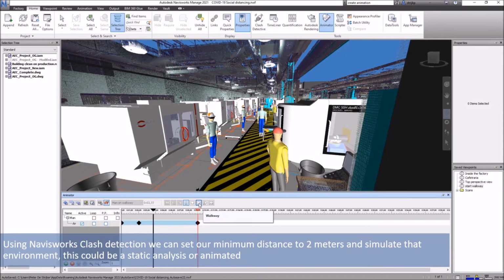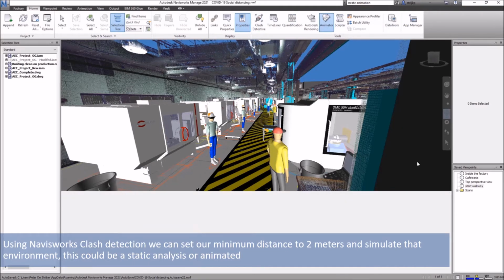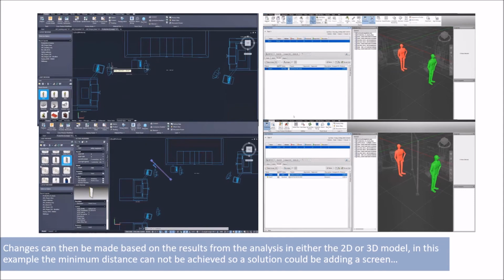How Autodesk Navisworks is Helping Keep People Safe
Factory layout and space planning has never been more important.

Using Autodesk Navisworks and Factory Design a full 2D, 3D or point cloud model of the working environment can easily be created.​

It could be the shop floor, cafeteria, office or any other working environment

Using Navisworks Clash detection we can set our minimum distance to 2 meters and simulate that environment, this could be a static analysis or animated

Changes can then be made based on the results from the analysis in either the 2D or 3D model, in this example, the minimum distance can not be achieved so a solution could be adding a screen.